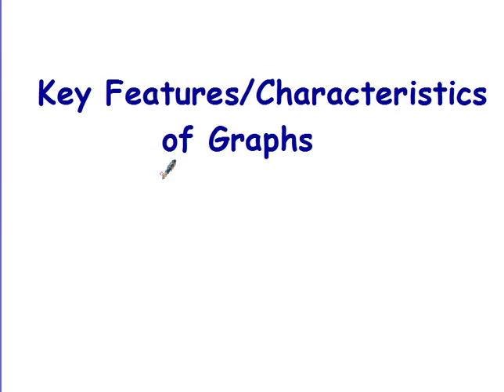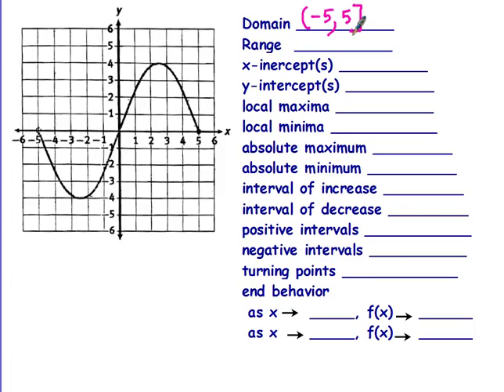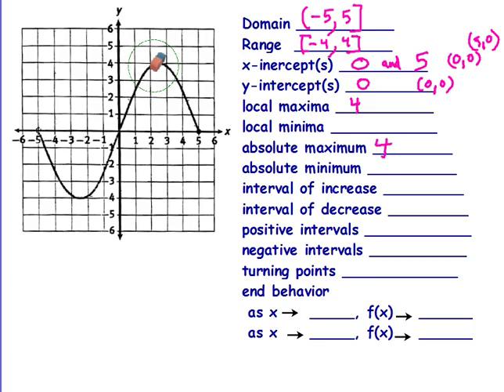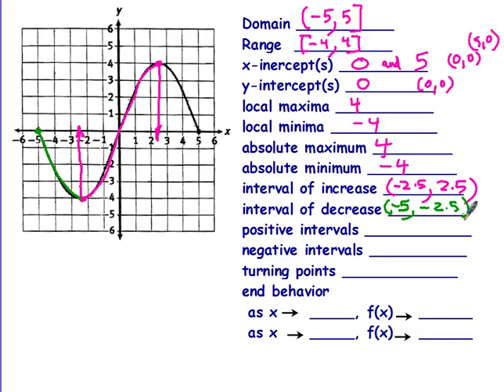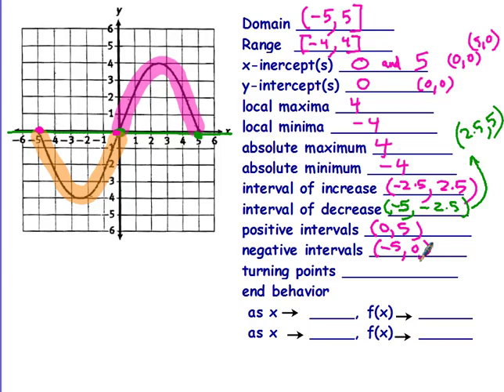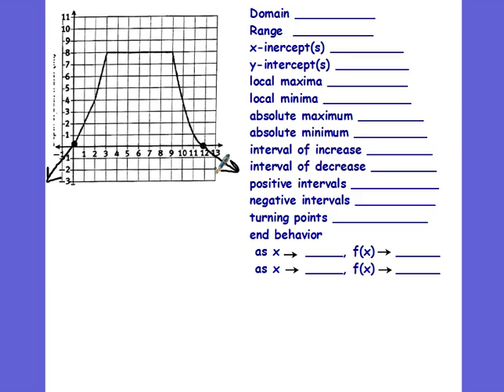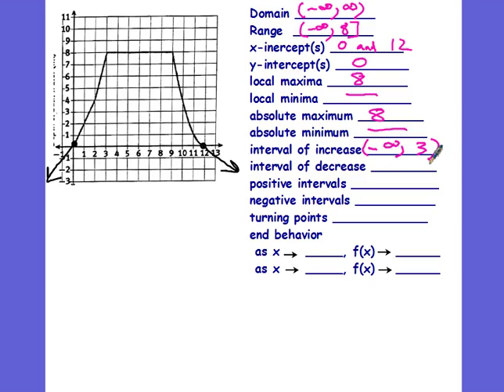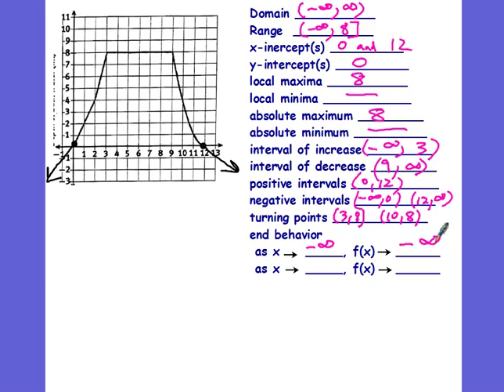Key Features of Graphs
Two examples of finding key features/characteristics of graphs.